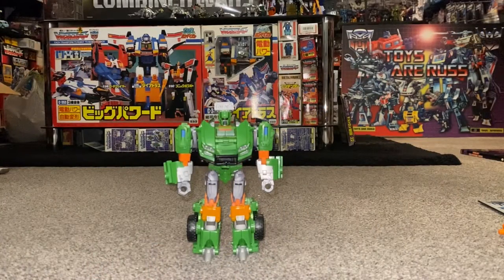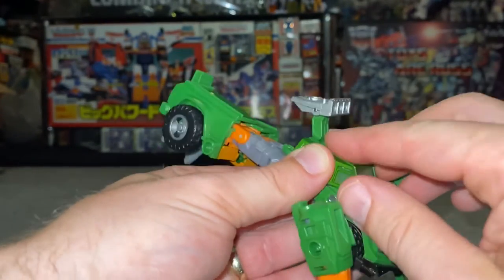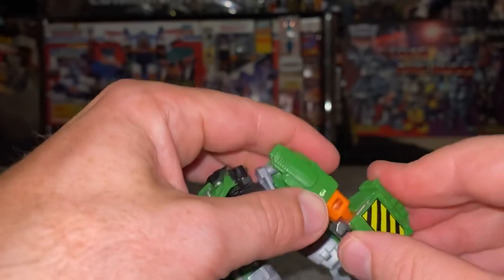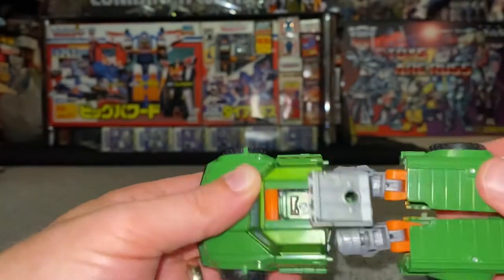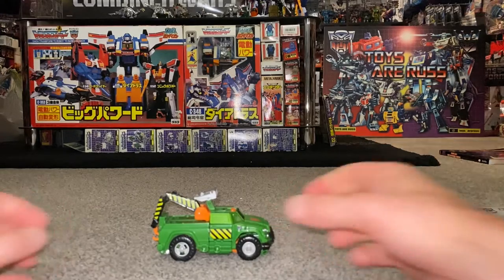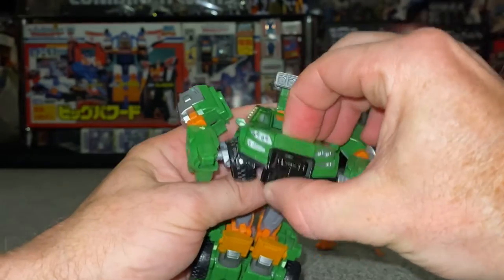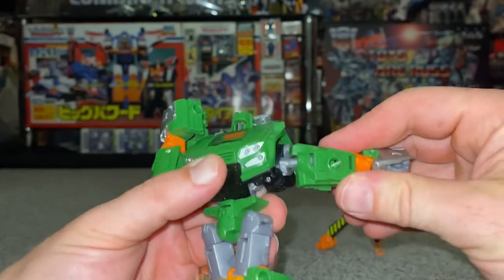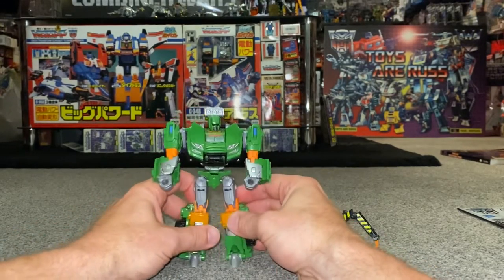Transformers generations thrilling 30 deluxe hoist complete transformation process video IDW T30